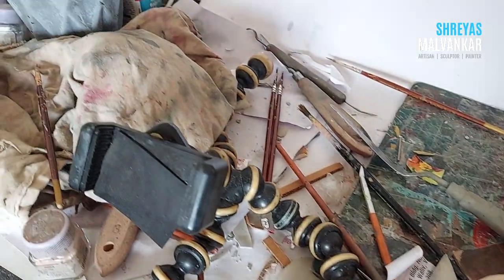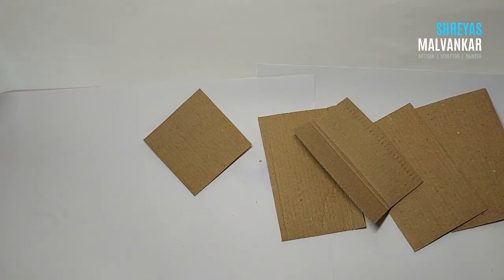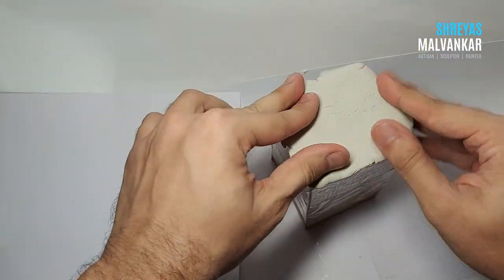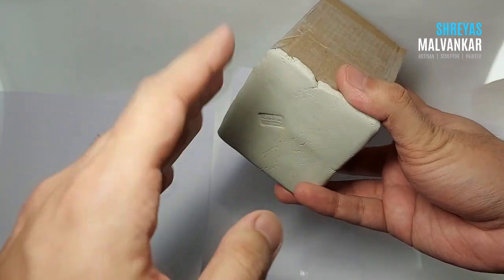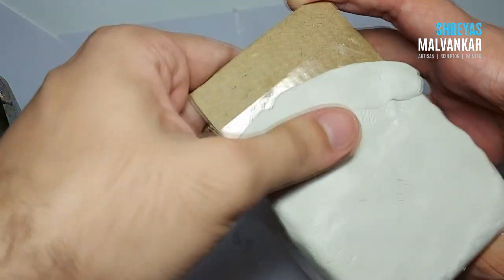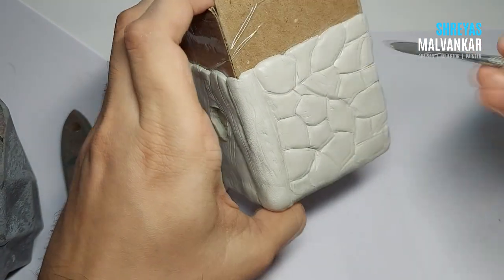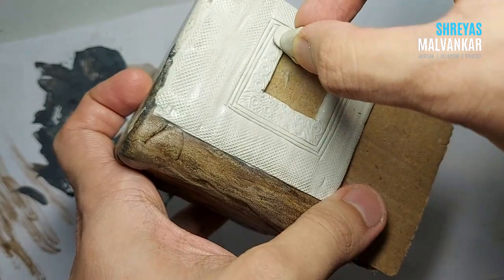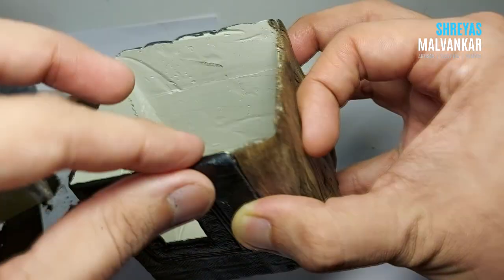Easy Clay Tutorial: Making a Penstand from Fevicryl Mouldit (Epoxy Clay)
A complete handmade work.